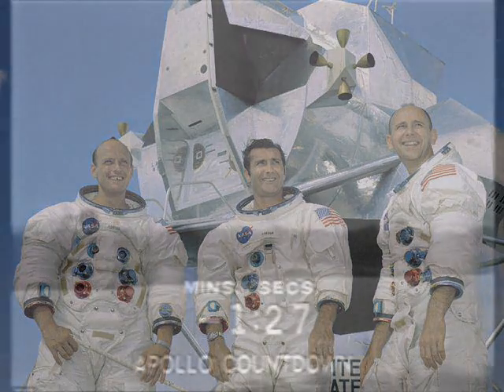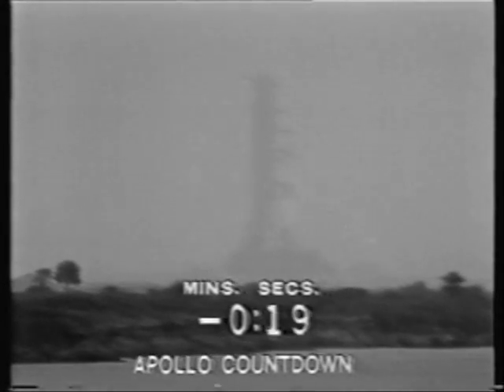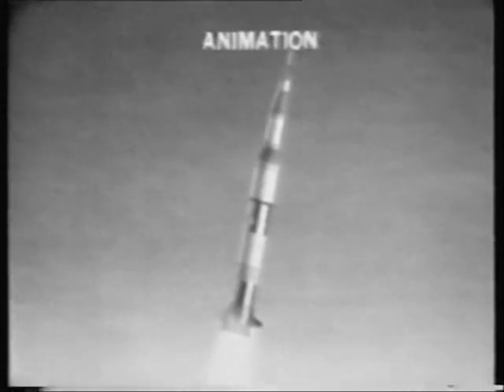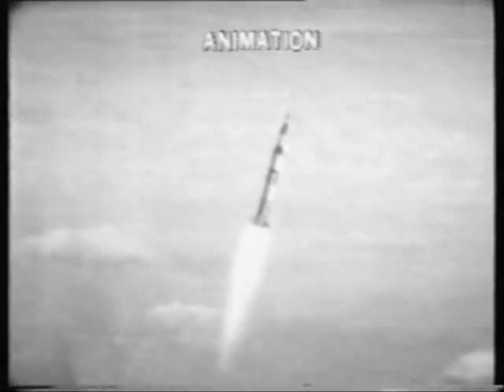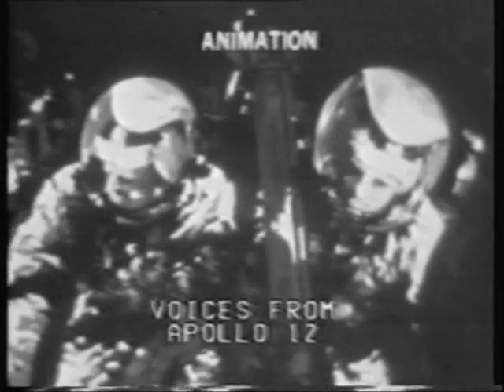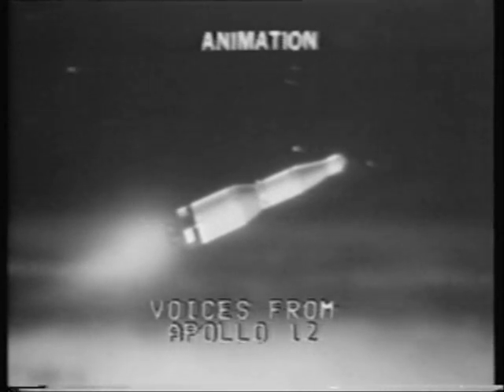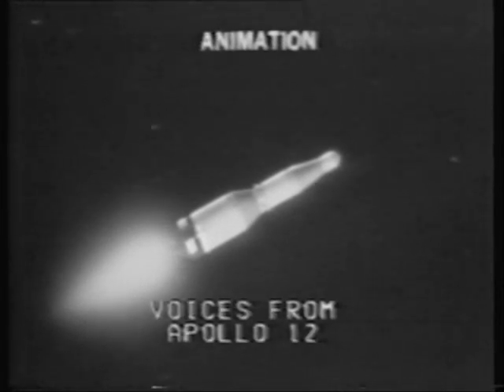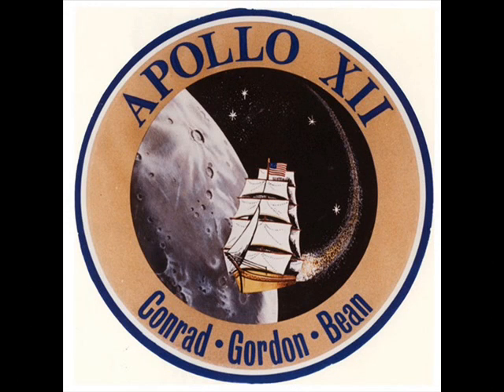Launch of Apollo 12 (NBC)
The launch of Apollo 12 - November 14th 1969. Onboard are astronauts Pete Conrad (CDR) Richard Gorden (CMP) and Alan Bean (LMP).